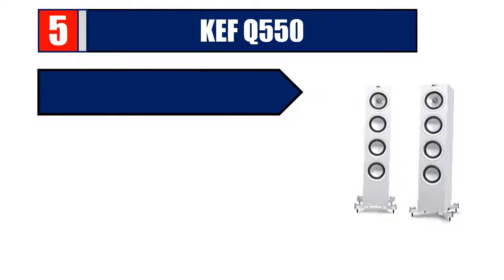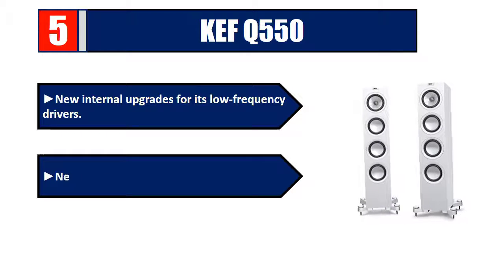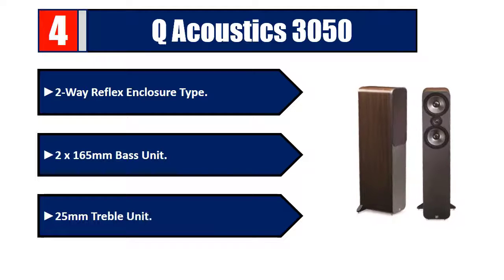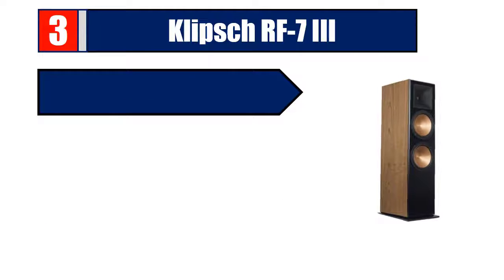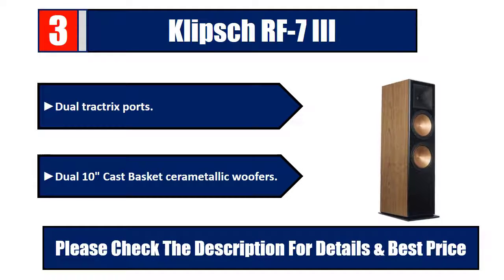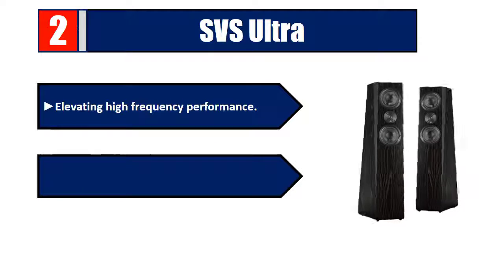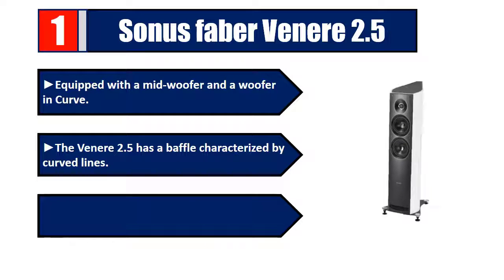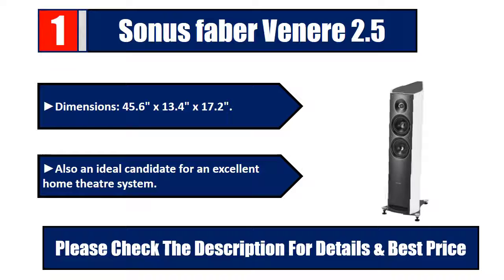▶️Best Tower Speakers 2019 | Top 5 Tower Speakers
Best Tower Speakers 2019. Let's Checkout More On Top 5 Tower Speakers:

✔️5. KEF Q550 (Paid Link)

✔️4. Q Acoustics 3050 (Paid Link)

✔️3. Klipsch RF-7 III (Paid Link)

✔️2. SVS Ultra Towers (Paid Link)

✔️1. Sonus faber Venere 2.5 (Paid Link)

In this video, we make new research on the top best Tower Speakers.This list includes budget & affordable Tower Speakers from various brands. I made this list based on my personal opinion and i tried to list them based on their price, quality, durability and more.

We conduct extensive research on all the Tower Speakers Design of the market and cherry pick the best of the bests for you. The research takes the durability, reliability and also the customer feedback into account. The history and the reputation of the manufacturer is checked and we used the products ourselves.

After all the research, comparison and testing of different products we were finally able to pick the Best Tower Speakers for you. A lot of time and effort were invested behind it so that you can have the best possible experience using them and stay tension free.

We picked the best Tower Speakers. Out of them, the top 3 are specially recommended for their pure class. So, leave the research work up to us, save your time and energy and pick your favorite one from here.